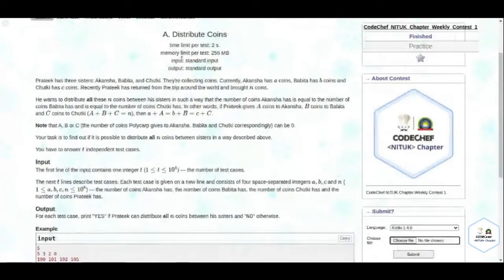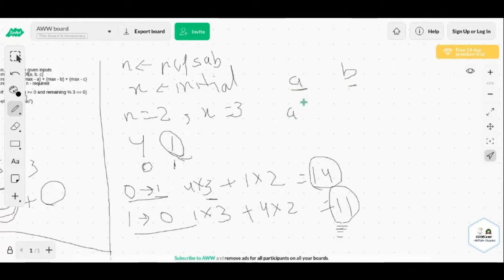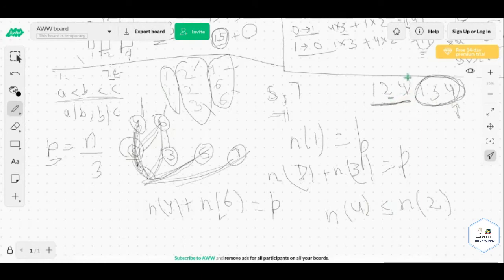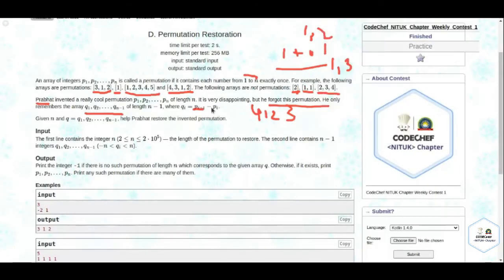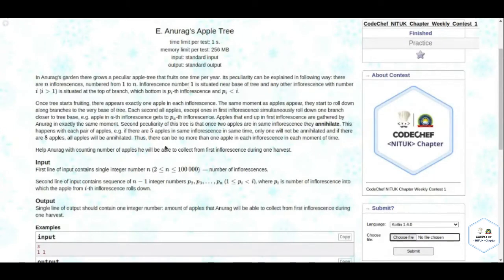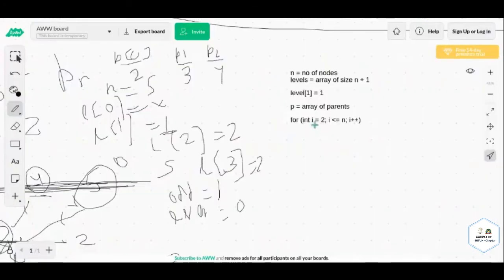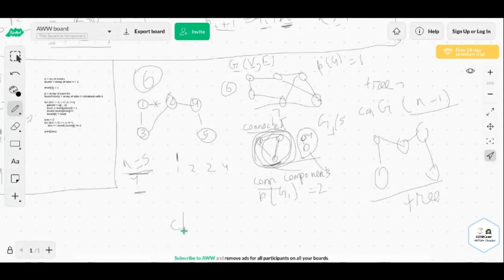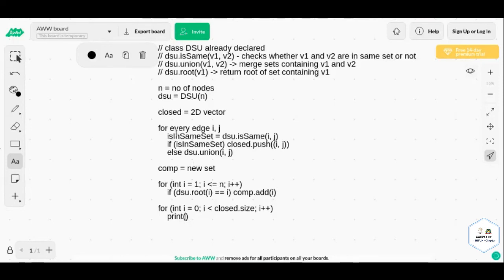CodeChef NITUK Chapter | Video Editorial | Weekly Contest-1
CodeChef NITUK Chapter
Video Editorial of Weekly Contest-1

0:00 Problem A Distribute Coins
7:27 Problem B Deepak, The Dumb Guy
16:36 Problem C Pankaj And Divisors
32:51 Problem D Permutation Restoration
46:27 Problem E Anurag's Apple Tree
1:01:17 Problem F Roads not only in Bihar

About the Speaker :
Shivam Singla BTech. NIT UK(Fourth Year) Web Developer & Full-Stack Engineer